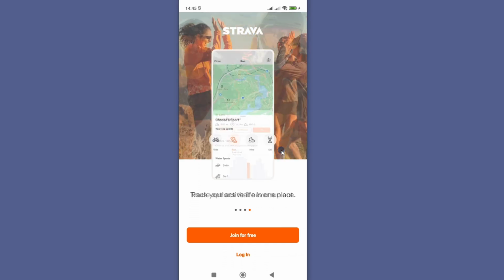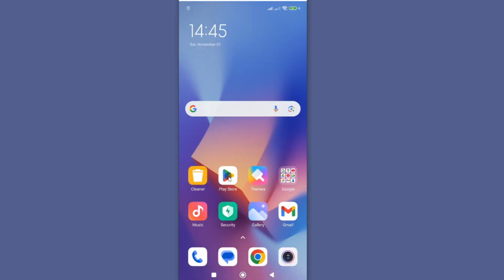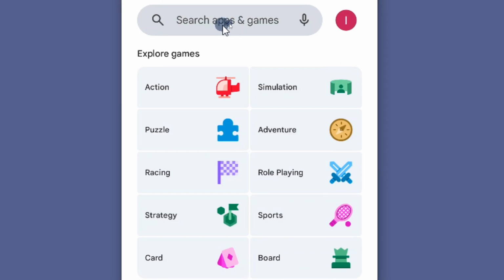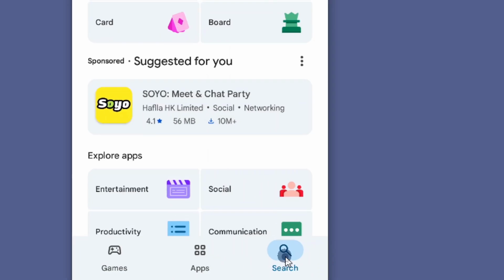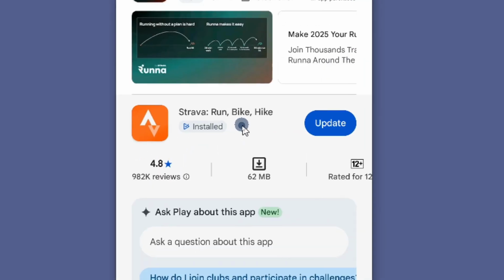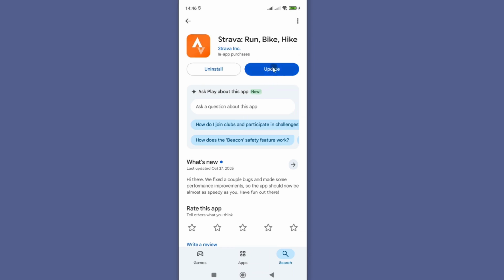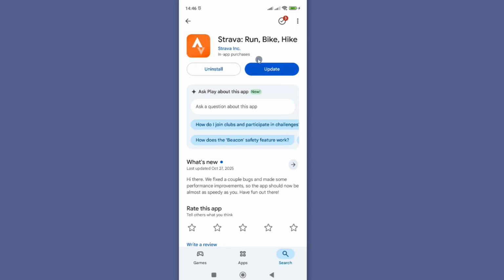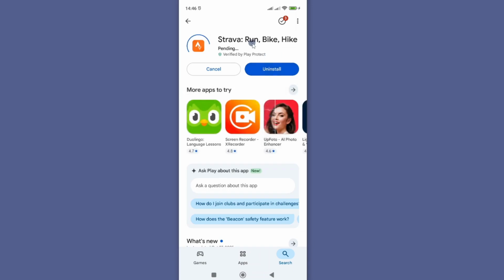How To Update Strava App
Learn how to update the Strava app to the latest version. This video explains how to check for updates on the Google Play Store or App Store and install them to enjoy new features, improved tracking, and bug fixes.

Follow along to keep your Strava app updated for the best performance.